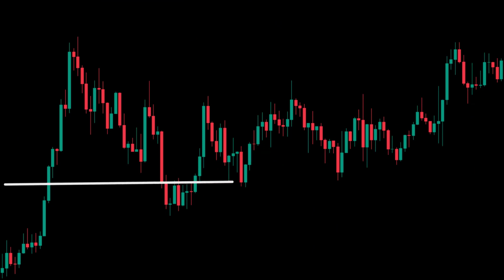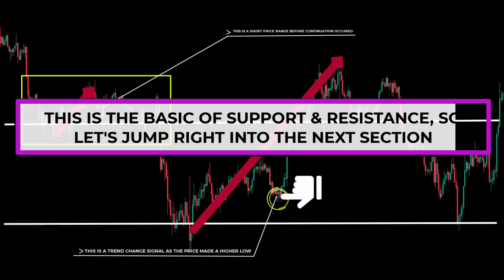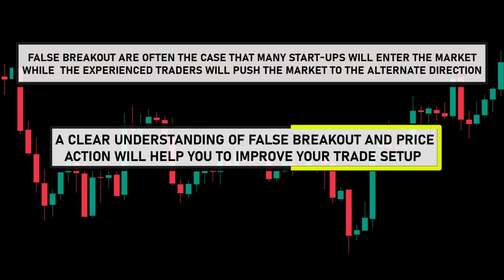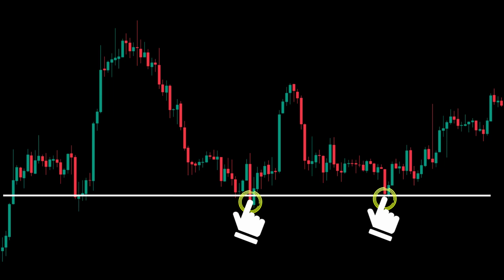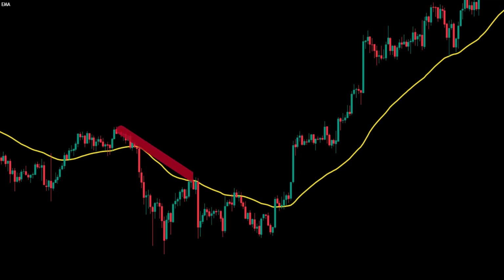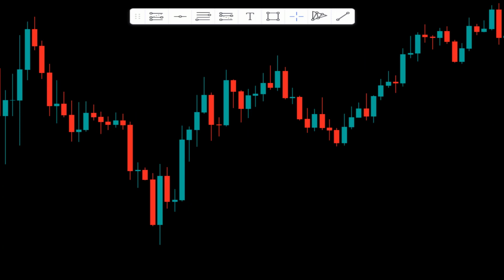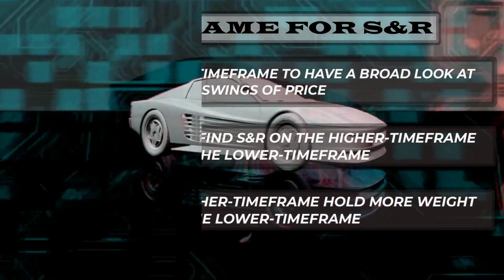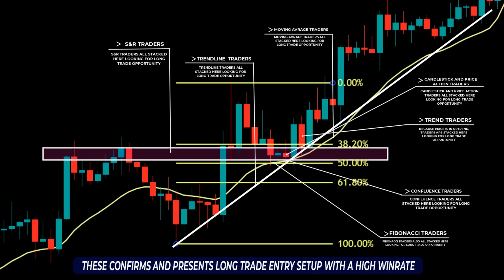Master Support & Resistance Levels (ALL YOU NEED TO KNOW)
In this video, we will show you a detailed guide to understanding support and resistance level or area that will help you to generate setups on a daily basis with a high win rate. support and resistance are used by many traders but are often used incorrectly. Daytrading and scalping stocks, forex, and cryptocurrency are all possible with this method.